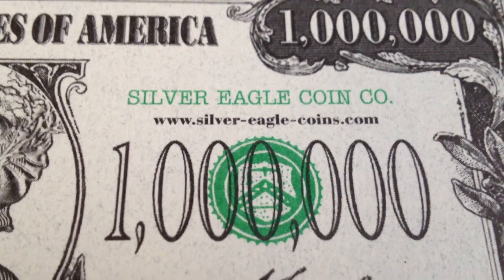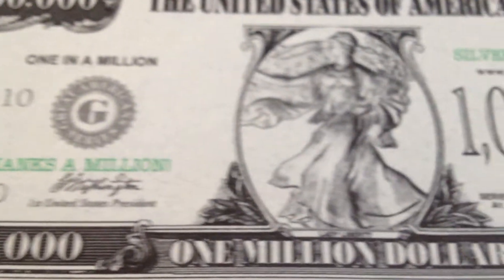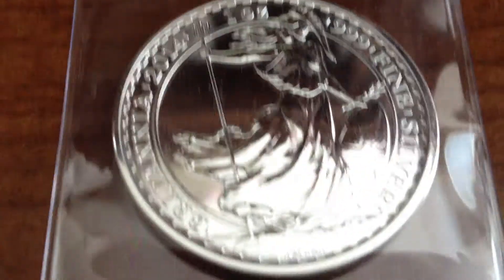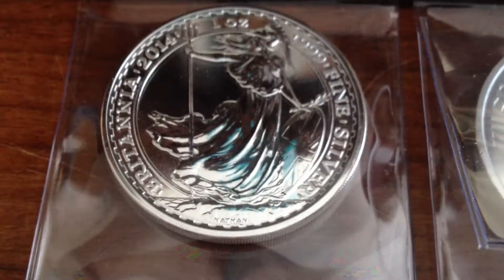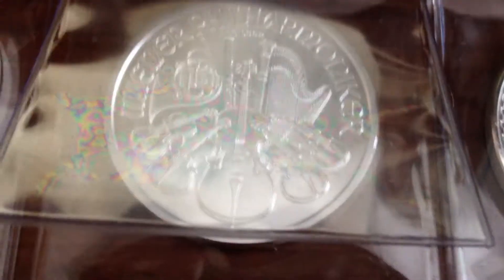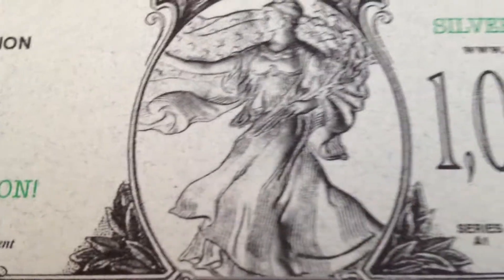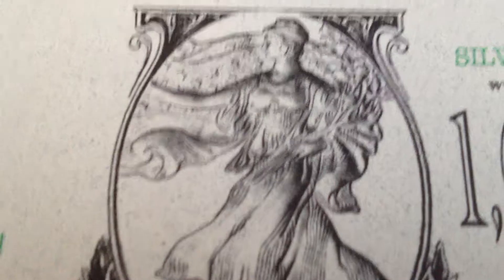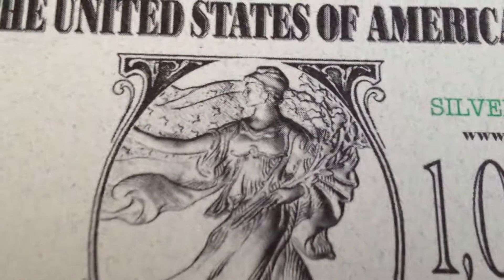7 ounces of silver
Not a lot of silver but any silver is good silver!